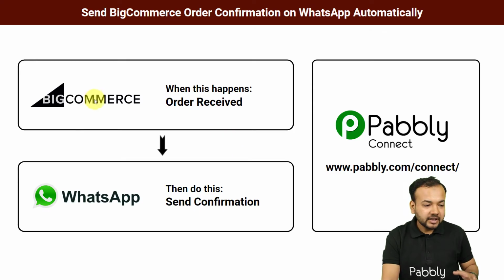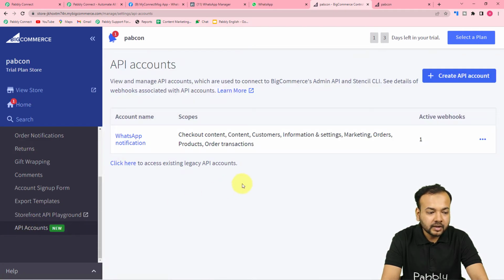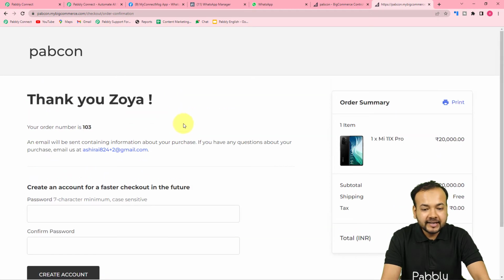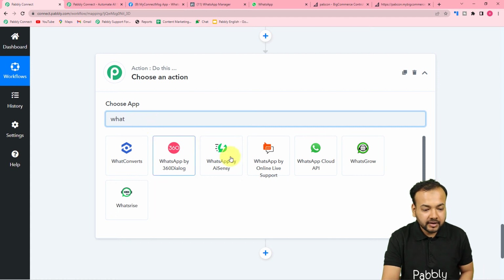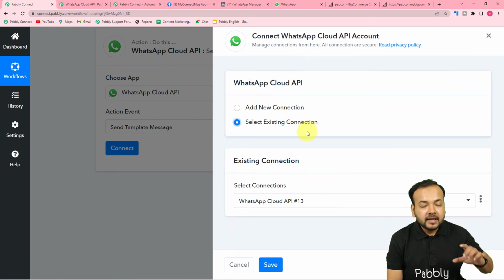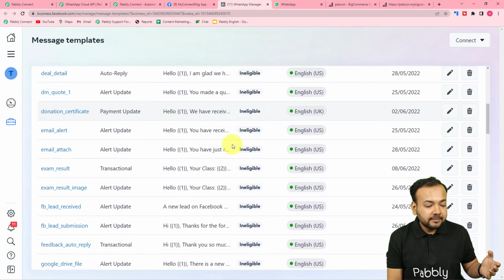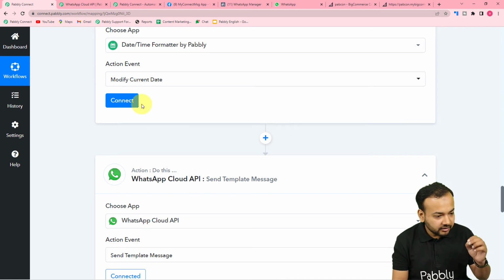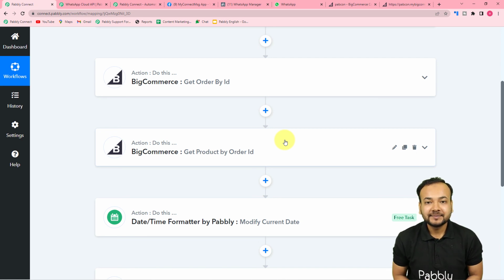Send BigCommerce Order Confirmation on WhatsApp (WhatsApp Cloud API)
In this video we will learn to Send BigCommerce Order Confirmation on WhatsApp using Facebook's Official API for WhatsApp Cloud API